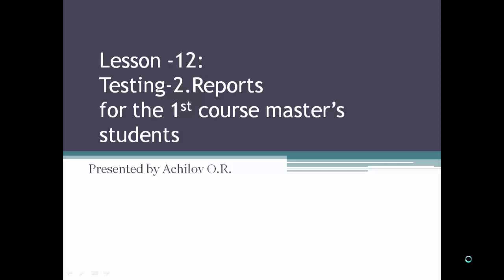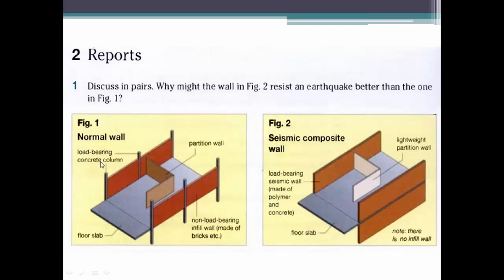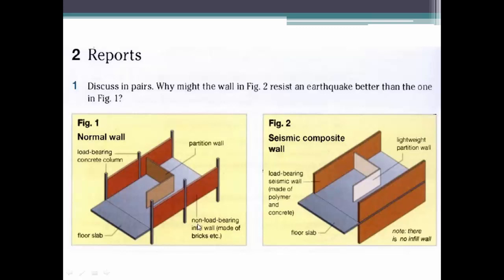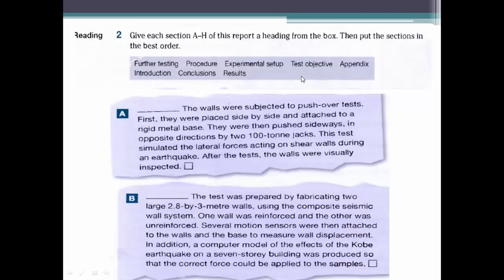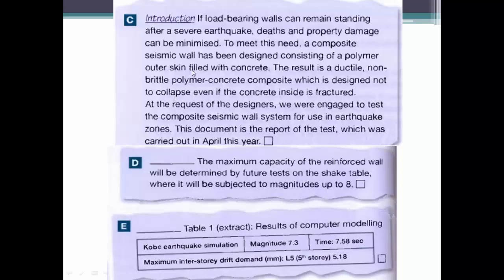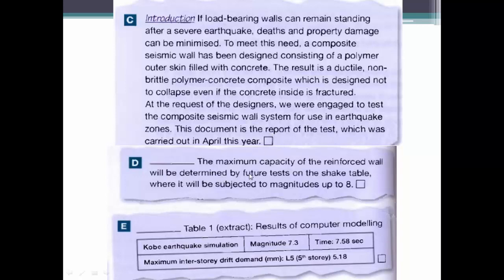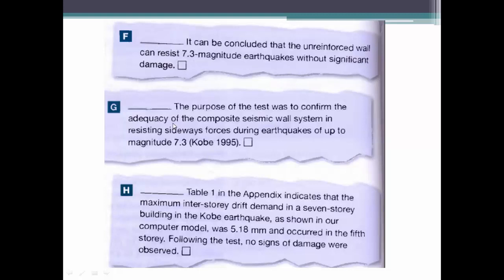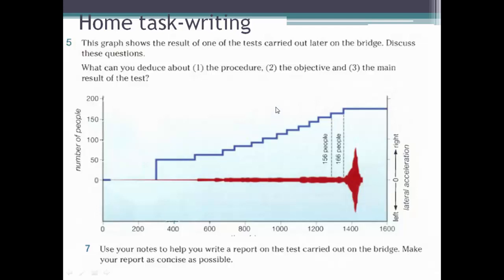lesson 12 1kurs magistr,barcha texnikTesting2 Reports amaliy xorijiy